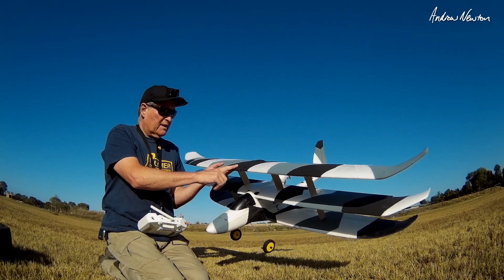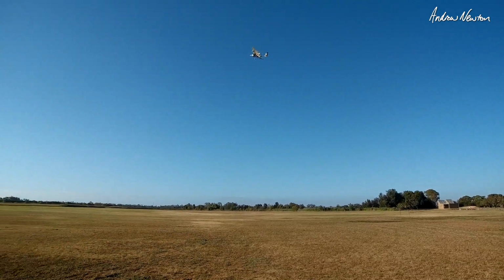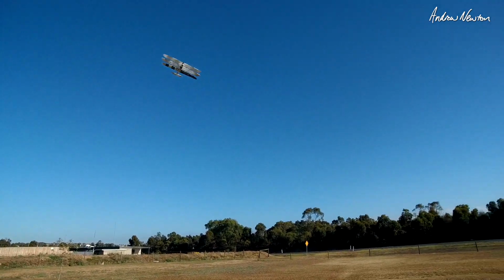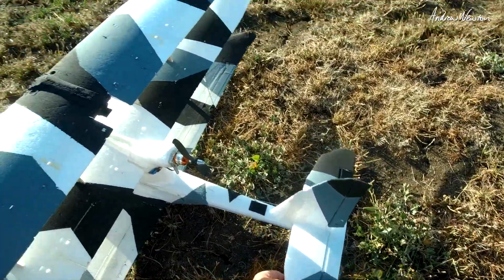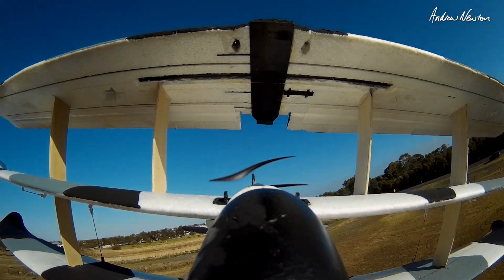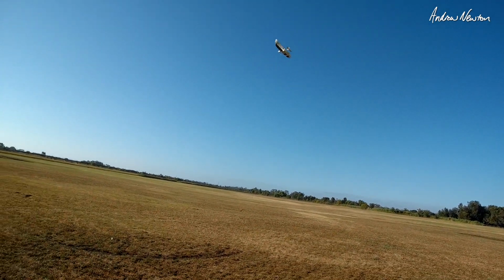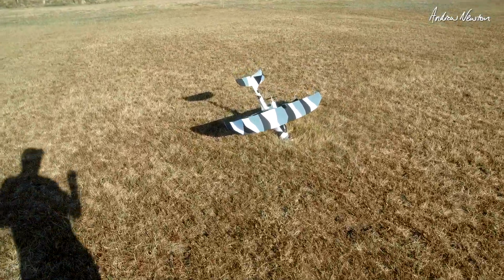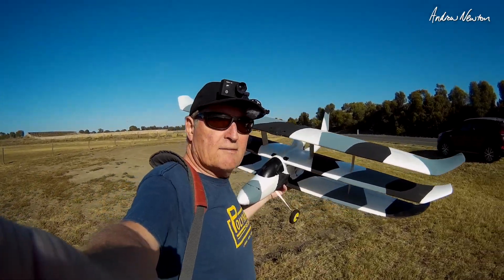Trixler - Bix 3 Triplane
Bix 3 with Bixler 1 wing and Bix 3 wing added. Many thanks to Keith Jenkin for the Bix 3 wing and "In-law" Ian for squeezing it in your trailer for the trip.
Flying weight with 4S 3000 mAH = 1650g
Cruising current = 5A
Turnigy 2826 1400kV motor with 8 x 4.5 prop and 30A Plush ESC

What gear do I use to record videos?
Close up workbench camera - Panasonic Lumix LX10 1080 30fps

Use your common sense and watch other reviews and shop around before making any purchase.